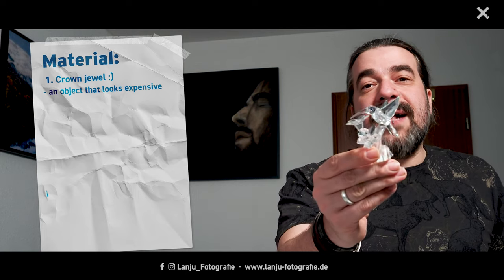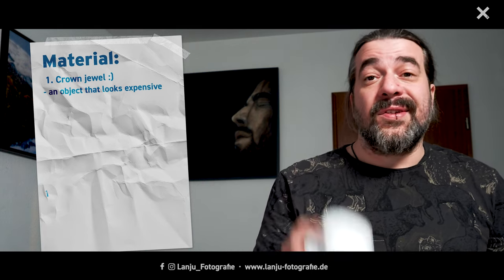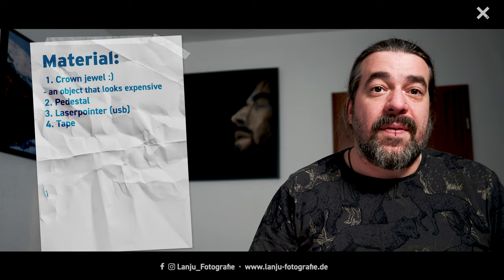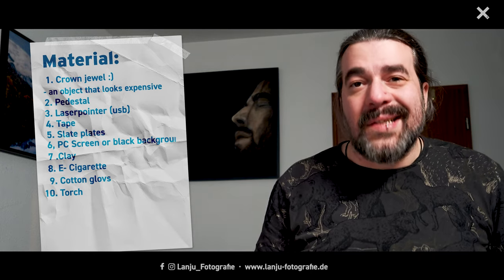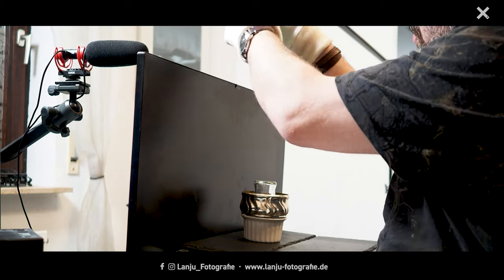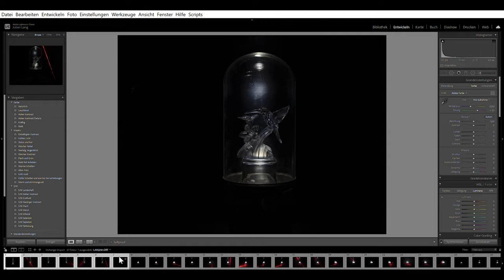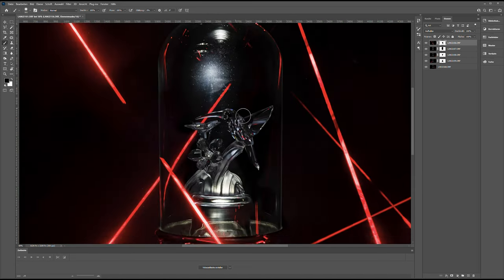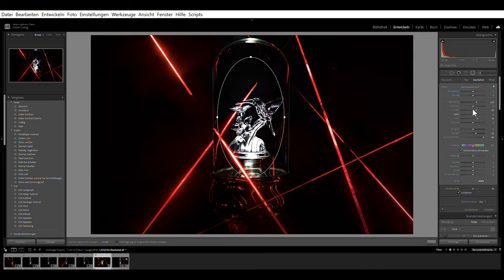#13 - Laser - Photo Hack - English Version - Photography Tutorial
Hi Guys and welcome to a new tutorial :)

Today I want to plan a jewel heist and create cool photos while doing it XD!

Material used:
Expensive item :) like diamonds and jewels XD
Powerbank for Laser
* (Ähnliches Modell)
ND-Filter Set
Pedestal, bowls, glasses etc.
* (Ähnliches Modell)
Old Screen
# E-Cigarette or similar
If you liked my tutorial I am happy about every comment, Like and of course every subscription.

Thx & BW Juls

If You Likte to support me,
Thx :-*

My camera equipment:

Cam 1: Olympus OMD Em 1 Mark 2

Cam 2: Olympus OMD Em 10 Mark 2
Cam 3: DJI Osmo Pocket
Base objective Em10: Oly Pancake
For Portraits: Olympus 45mm
Film objective: Olympus 17mm
For Macro: Olympus 60mm
Zoom: Olympus 40-150mm
+ 1.4x Converter: Olympus MC-14
Fisheye for Astrofotografie: Olympus 8mm
Tripod: Vanguard Alta Pro 2 (I love it but heavy)
Travel Tripod: Rollei Traveller No1
LED-Light: Neewer Rollable 30x53cm Flexible LED

Trigger von Miops